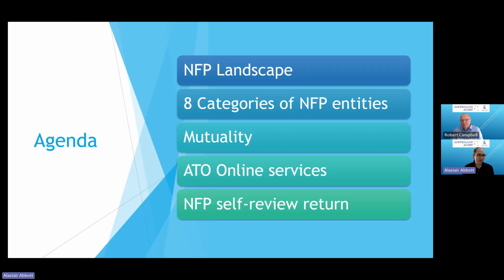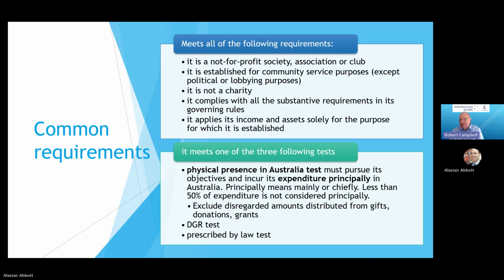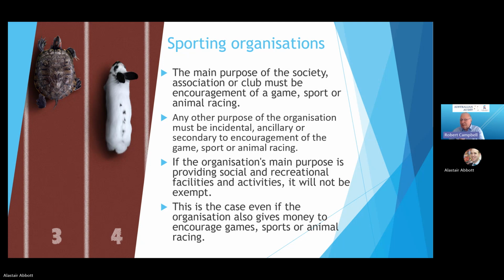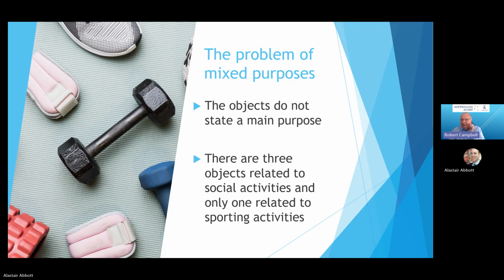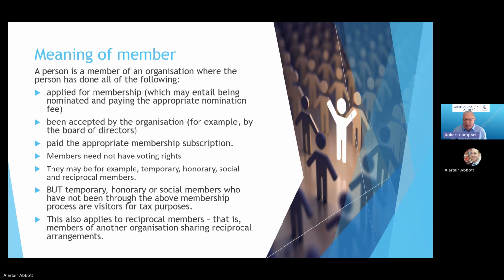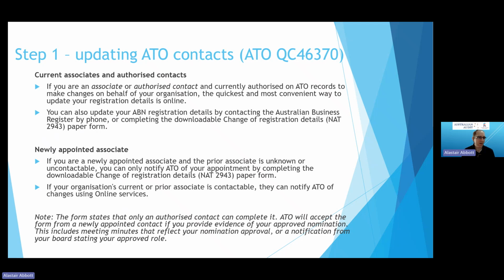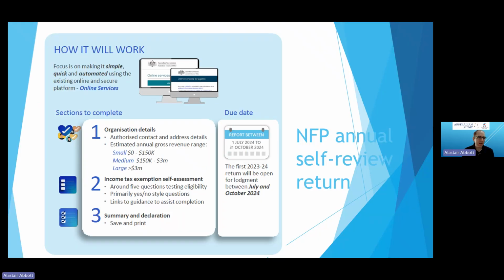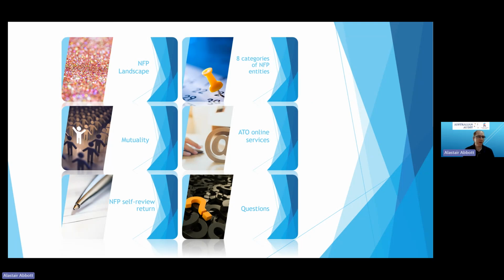Understanding Income Tax Exemption for NFPs, and the NFP self-review return | Webinar Recording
Welcome to our comprehensive webinar on income tax exemption for not-for-profit (NFP) organisations! In this session, hosted by Robert Campbell and Alastair Abbott, we cover essential information for NFPs with an ABN that are NOT registered with the ACNC.

Topics Covered:
- Annual return requirements for NFPs due by 31 March 2025.
- Identifying the correct category of income tax exemption.
- The 8 categories of income tax-exempt entities.
- Understanding mutuality and its interaction with income tax exemptions.
- The new NFP self-review return process, including registration and lodging through ATO digital channels.

This webinar is crucial for anyone involved in a not-for-profit organisation. If you couldn’t join us live, this recording will provide you with all the insights you need to ensure compliance and understand the latest updates.